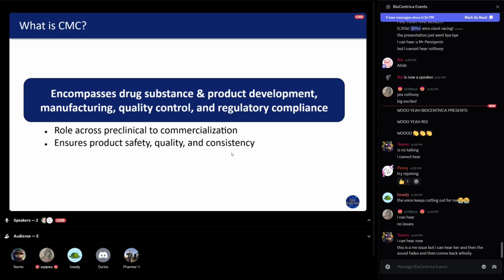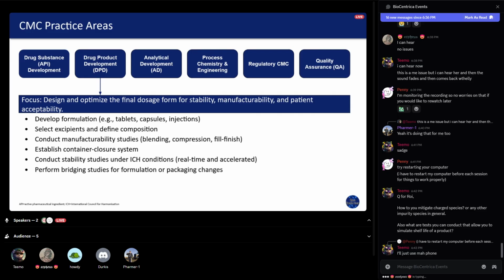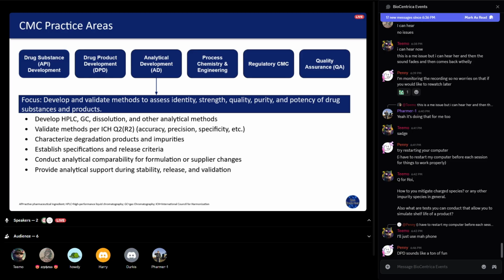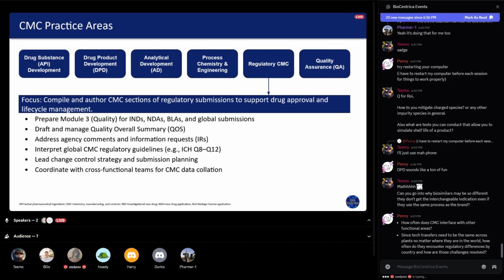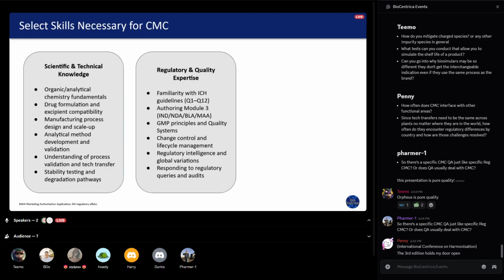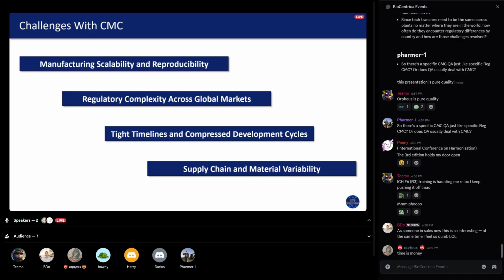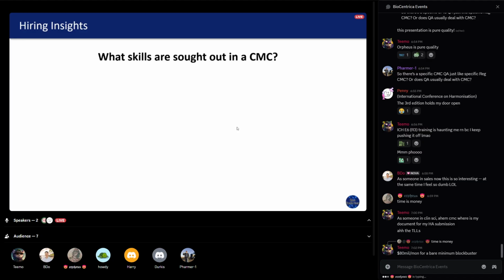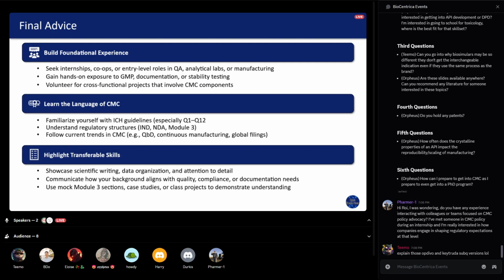Understanding Chemistry, Manufacturing, and Controls in Drug Development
View an engaging session on CMC in drug development. This session covers the chemistry, manufacturing, and controls in an overview of the area and the core responsibilities for a CMC career. Ideal for students, early-career professionals, and anyone interested in the intersection of science and communication.